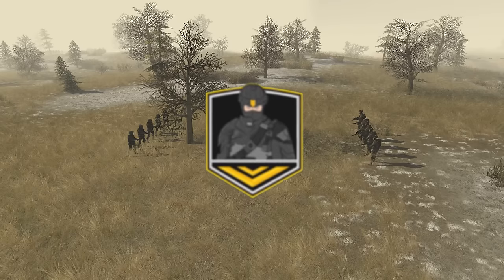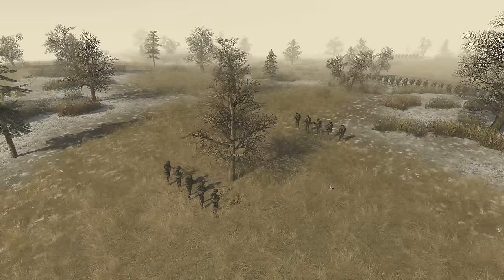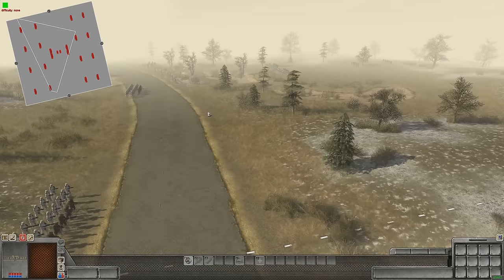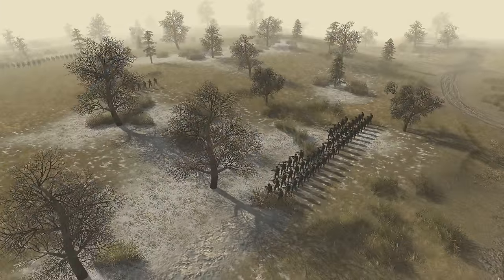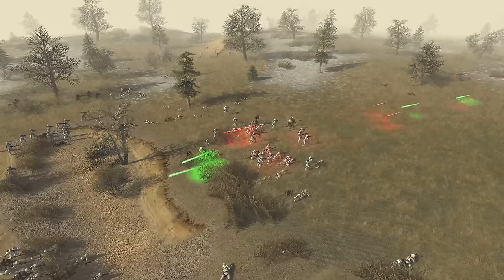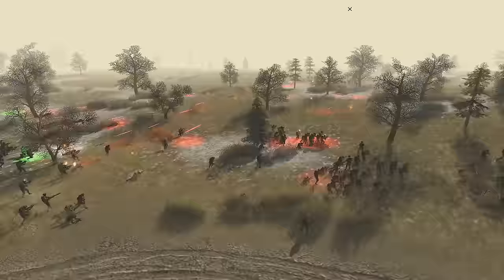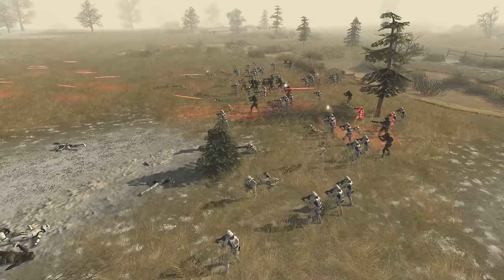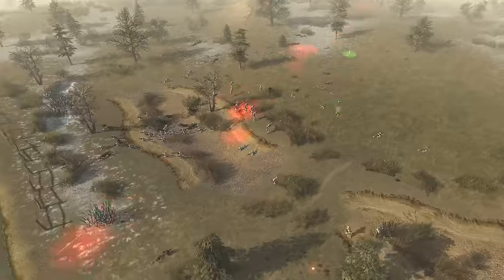500 STORMTROOPERS VS REBELS - Star Wars: Galaxy at War Mod Gameplay